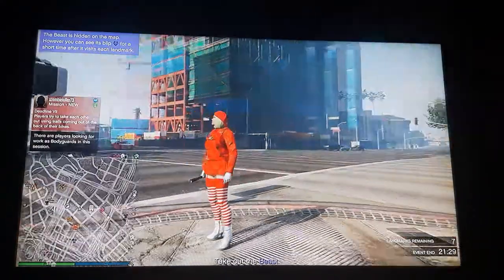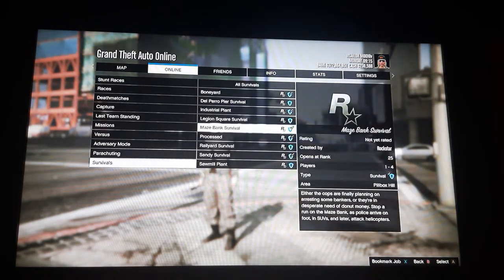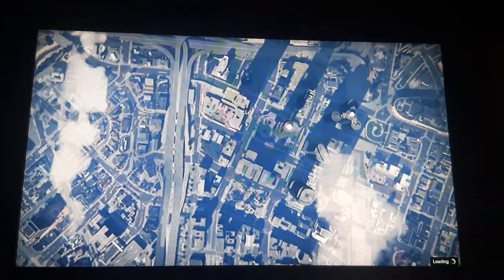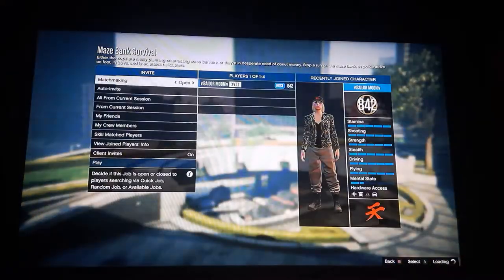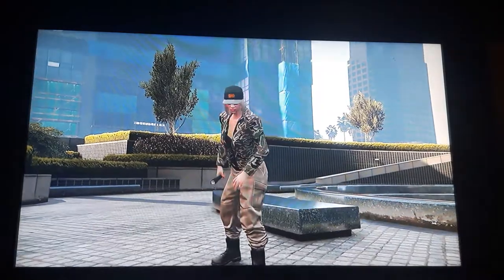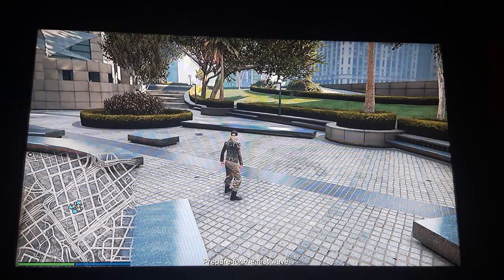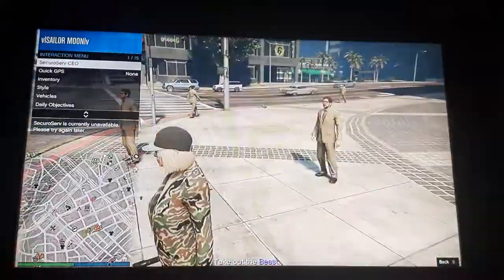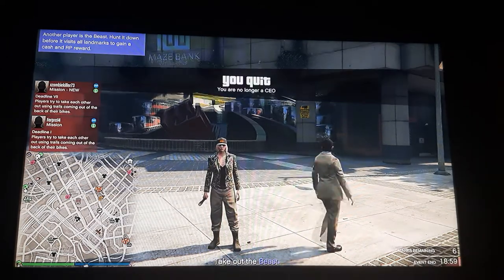HOW TO GET JOGGERS 1.36 SOLO KHAKI GTA 5 ONLINE EASY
Heay guys! Just follow the steps. Very easy to do.